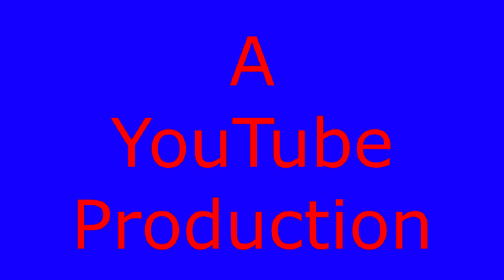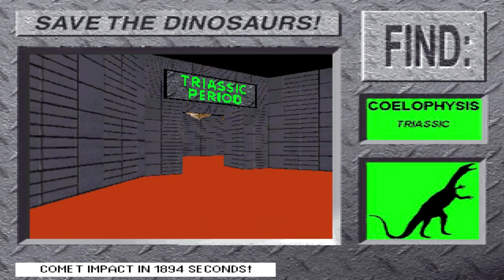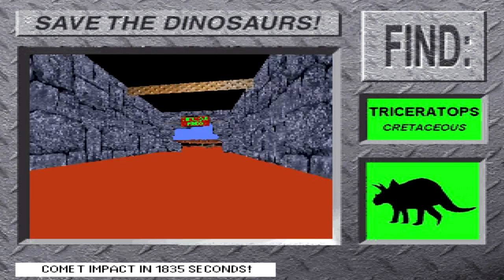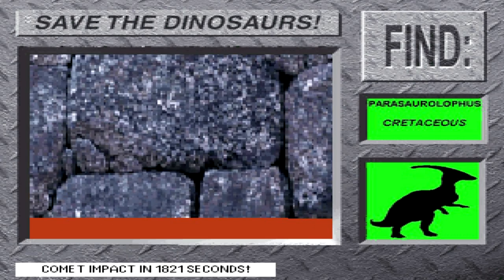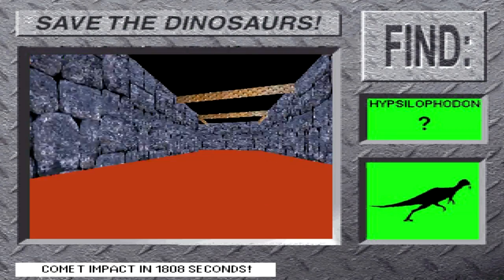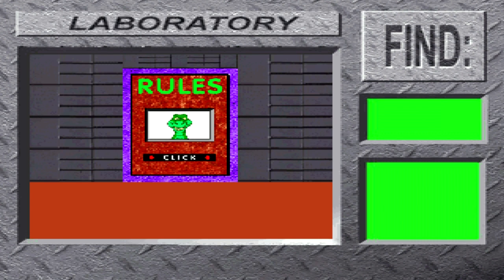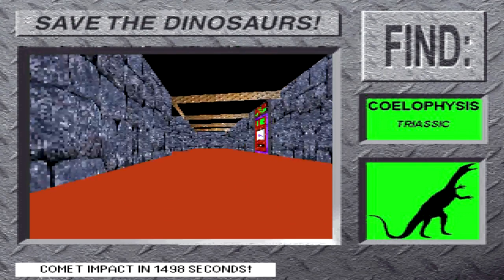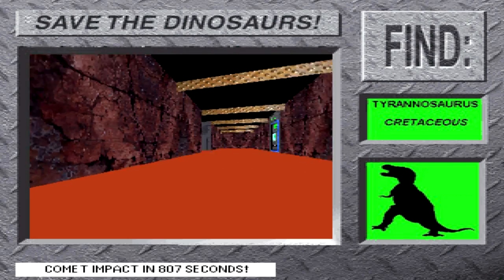Save The Dinos! (HD) from 3-D Dinosaur Adventure MS-DOS/Packard Bell Version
The first request i ever got, is now the second last 3-D Dinosaur Adventure video from my Original Disk! The second last activity in the game, and probably the most infamous from 3-D Dinosaur Adventure. One of the Zoomscape Activities in the game.

I remember when i first posted my Preview videos 10 years ago a YouTuber by the name of Powerpup97 asked for this. I uploaded it in two parts back then because YouTube Videos back then could only be 10 minutes. After that i know i worked on a few other requests from him. In this activity you are in a Time Capsule and get the chance to save 15 types of Dinosaur Species's. If you don't and keep running down the run path or keep running into the bugs you cause the end of the Dinosaurs. I tried to include as many hints as i could as well as wrong longs and even included the bad ending.

I was told in some DOS Versions of the game it had music playing over it. In both of my DOS versions this is not the case. But in the Windows version i know it i did. From some people i have been told the Tyrannous Vs Triceratops music plays which is why i included it at the end.

Upcoming Projects
Dinosaur Park
Speed of Thought
Human Speed
RollerCoaster
Speed Matching
Speeding Reading
A-Mazing Speed
Space Adventure theme of the Jupiter moon Callisto
Undersea Adventure 3-D Undersea World: Aquarium and Treasure Hunt
Knowledge Adventure Demo Sampler
Floppy Disk Versions
Top 10 3-D Body Music
top 10 Kids Zoo sound track
Top 10 3-D Dinosaur Adventure Soundtrack
More Dinosaur Adventure
Bug Adventure
Speed Soundtrack top ten ?
Science Adventure II
Space & Undersea Adventure Top 10 soundtrack
Jumpstart Games Adventure Series Remakes
3-D Dinosaur Adventure

Rocky54167 YouTube Productions
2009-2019, Heres to Another Ten!